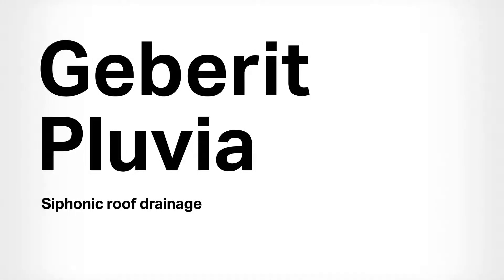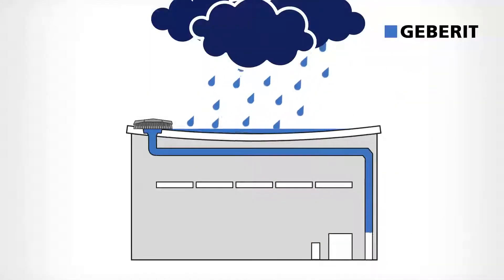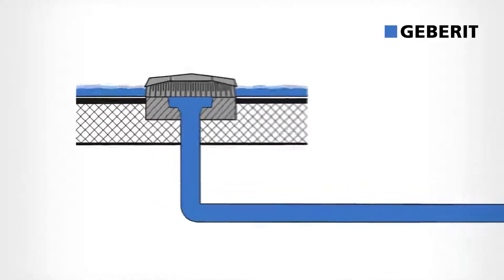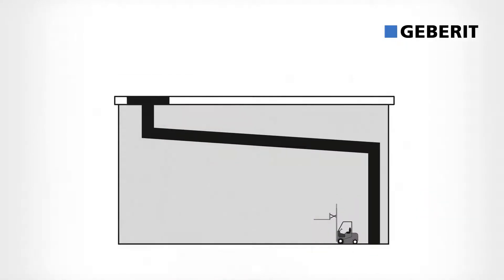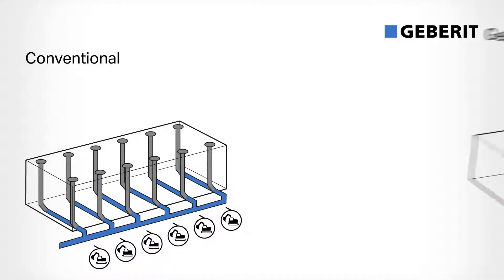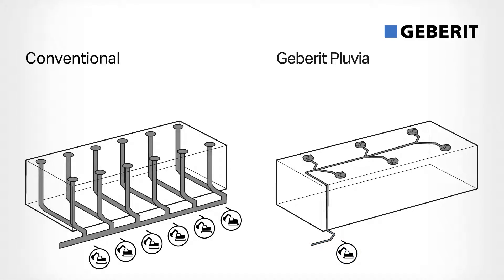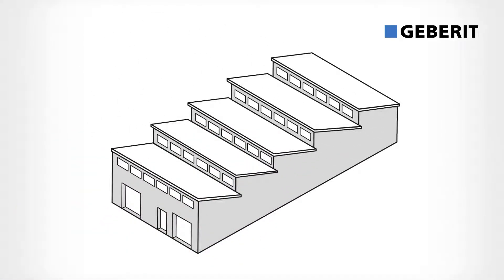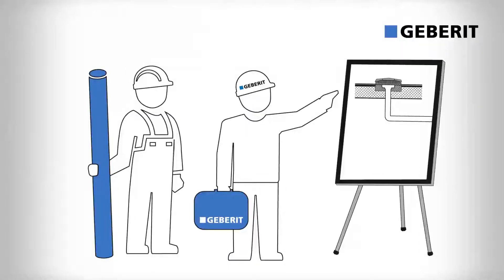Geberit - Siphonic roof drainage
Drainage made easier with Geberit, Find out more about Siphonic roof drainage